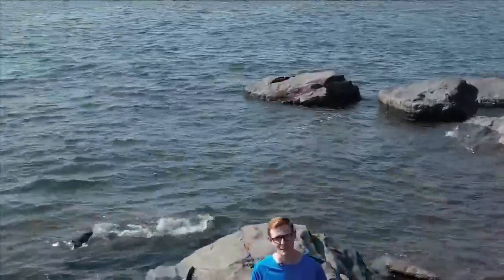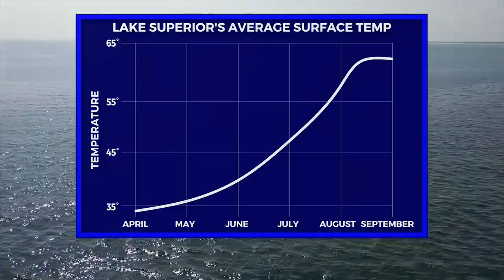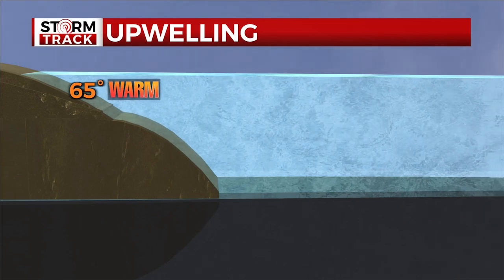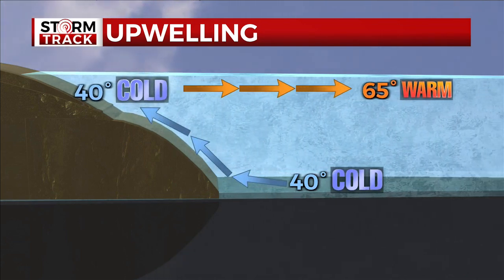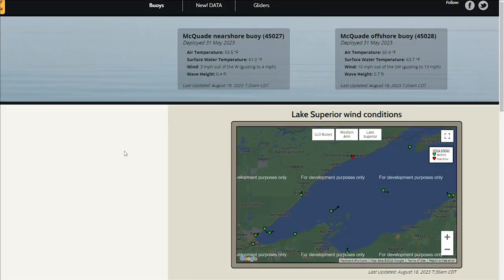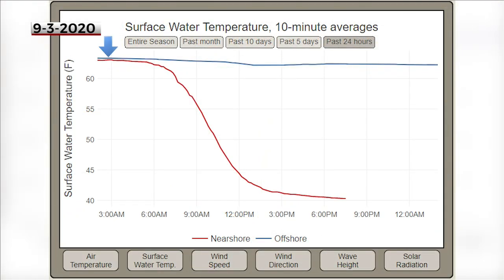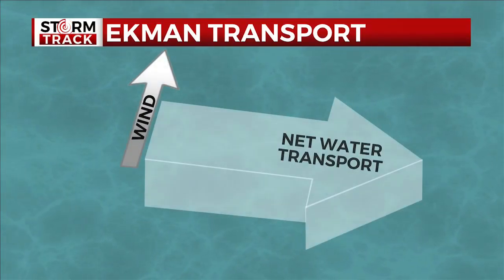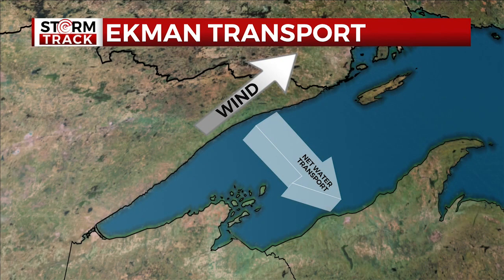Upwelling: Why there are dramatic temperature changes along Lake Superior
Lake Superior has the largest surface area of any freshwater lake in the world. Because of its immense size, it takes a long time for the temperature to respond to the changing seasons. The lake’s average surface temperature only rises about 30 degrees over the course of six months.

However, swimmers along shorelines can be chilled by dramatic temperature changes when conditions are right. The reason for this is something called upwelling, and it’s pretty simple in theory.

The temperature of the lake is typically the highest at the surface and it falls the deeper you go. Deep water stays close to 40°, even in the late summer. When winds push the surface water away from the shoreline, water from the depths rises up to replace it.

So instead of swimming in comfortable waters that have benefited from months of warming, all of a sudden you’re swimming in water that’s hardly above freezing.

UMD has buoys near McQuade Harbor that can be used to track this. Last Thursday, the water temp fell from 58 in the morning to 44 at 6 pm. It then rose rapidly up into the 60s. Back in early September 2020, the temp nearshore fell 20 degrees in just 9 hours! All the while, the buoy further out held steady in the 60s.

The wind required for upwelling isn’t perpendicular to the shoreline as you might think. Due to something known as Ekman transport, net water transport is 90° to the right of the wind direction.

This means that while the direction the water moves in changes as you move down from the surface, the overall movement of water within 100 m of the surface is at a right angle to the surface wind. So, a southwest wind parallel to the North Shore is the most effective for displacing warmer surface water.

Upwelling can make a big difference for swimmers, especially along the North Shore. We expect the big lake to be cold, but with upwelling, you could be swimming in waters from the icy depths.